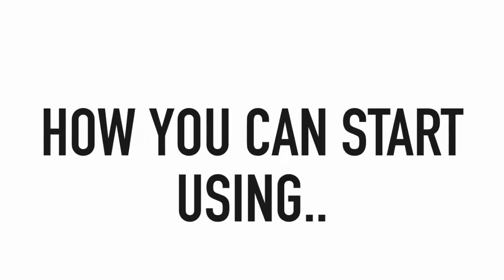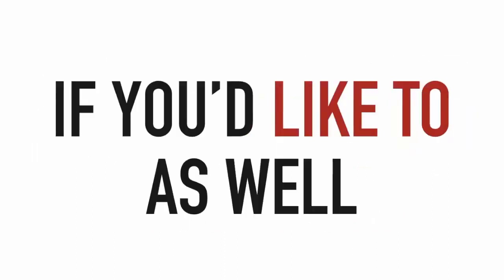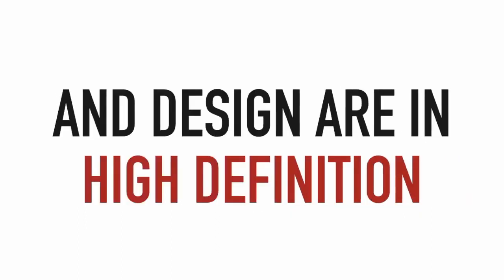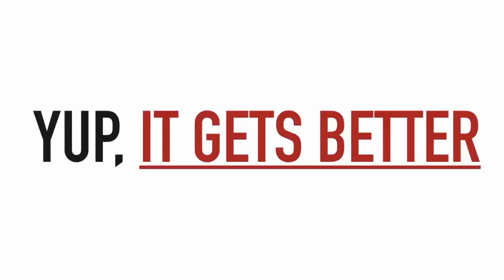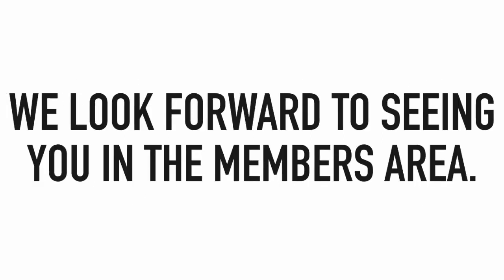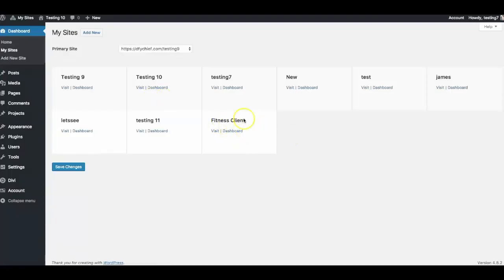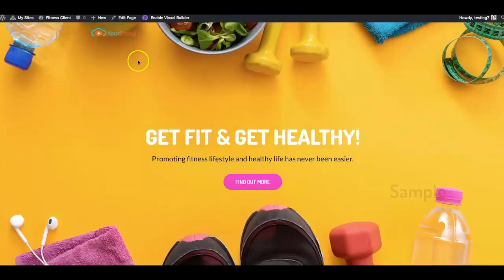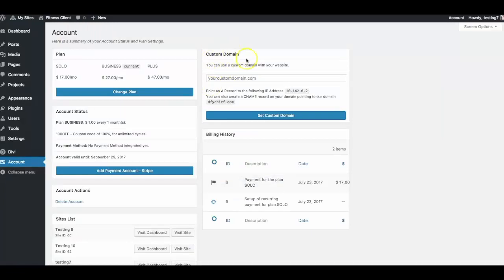DFY Chief Agency Review and Demo - Profit $500-$1,000 Per Site In Just 3 Simple Steps !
Still Struggling To Make A Profit Online?
Profit $500 - $1,000+ Over and Over By Selling Our Pre-Made Niche Site Templates in over a Dozen of the Hottest Niches…
… Which you can easily customize as much or as little as you’d like with the built-in drag-n-drop Page Editor - And We Host Everything For You!”

Access 12 pre-made websites in some of the HOTTES niches out there
Profit $500-$1000 per site over and over and over again
Customize each template as much or as little as you’d like
Access Our Domain Masking feature to point your websites to ANY domain you’d like!
AND We host EVERYTHING for you so you just focus on PROFIT
Profit $500-$1,000 Per Site In Just 3 Simple Steps!
We’ve made profiting with niche sites as easy as:

STEP 01
Select Template
Browse and select a template from our template library. We have templates in over a dozen of the hottest niches that you can sell for $1k or more.

STEP 02
Customize Your Pages
Quickly & easily edit and customize your pages as much or as little as you'd like to match your clients info using the built-in and simple drag and drop page editor.

STEP 03
Publish And Profit
Easily publish your pages and collect your profit. Plus, we host the sites for you and you can have it show any domain you'd like!
And The Best Part Is:
This requires zero local marketing experience - we’ve taken all the guesswork out of creating professional websites that sell by doing it for you!
We’ve done ALL the research for you by creating FULL websites in the hottest niches that are proven to produce big checks!
You don’t have to worry about creating any graphics of websites if you don’t want to. No need for you to learn any complicated website design software, graphics software, page builders or any of that stuff. We’ve invested our own time and money to put together each of these high-converting websites templates for you.
Plus, you can get access to it today for a small, one-time payment.
Hey, I'm Henry

ce Shop Launch 2017, Your eCom Store Review 2017 - Watch before buying this eCommerce product - YouTube,